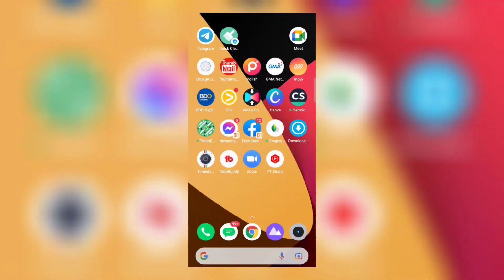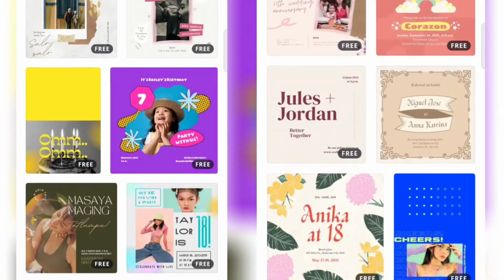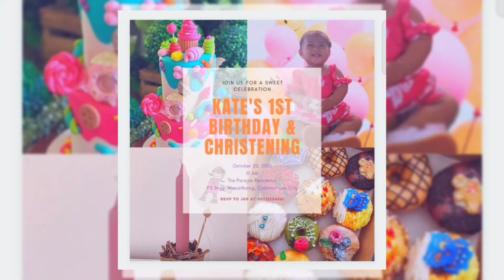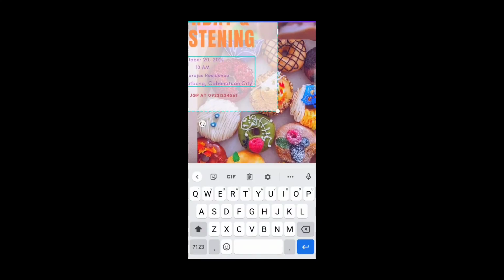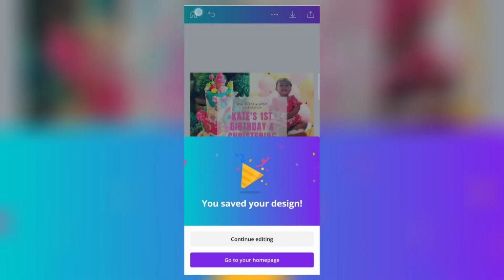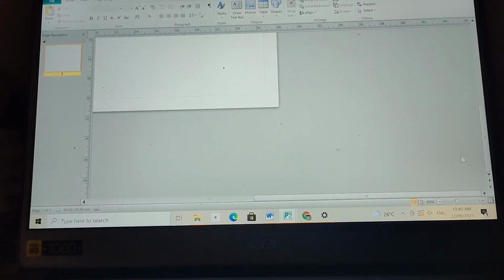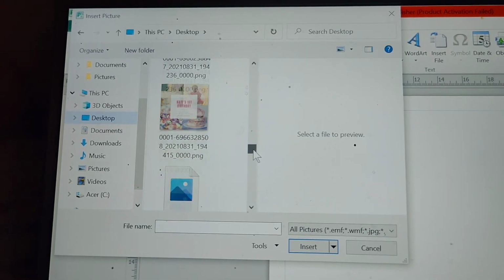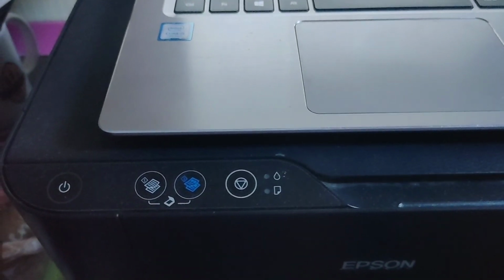DIY BIRTHDAY AND CHRISTENING INVITATION CARD I EMER PARAHAS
Do It Yourself Birthday and Christening Invitation Card

In this video matututunan ninyo ang paggawa ng DIY INVITATION CARD sa pamamagitan ng isang application. Sa video ding ito makikita ninyo kung gaano lang kadali gawin ang isang invitation card. Kaya sa mga gustong matuto at makatipid na din at the same time. Panoorin ang video!

Salamat, Kaibigan!

God bless!